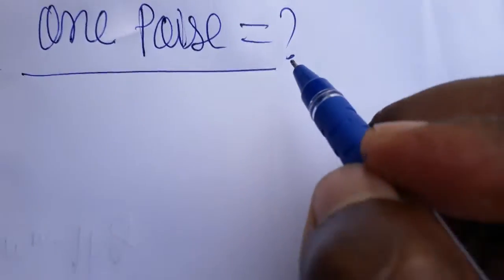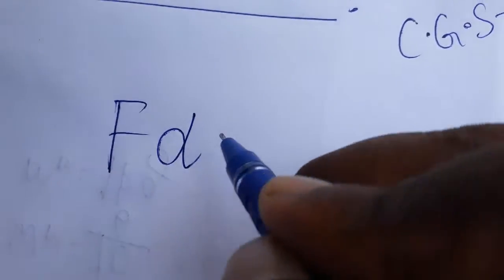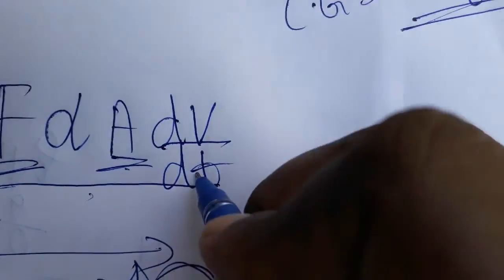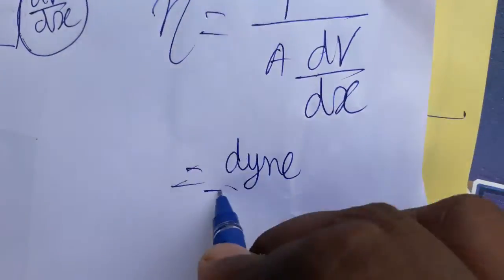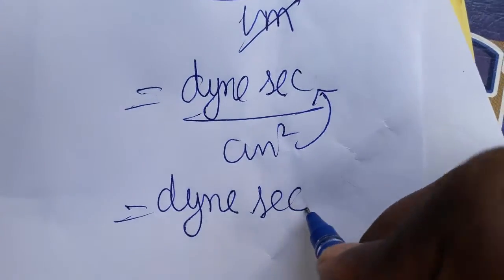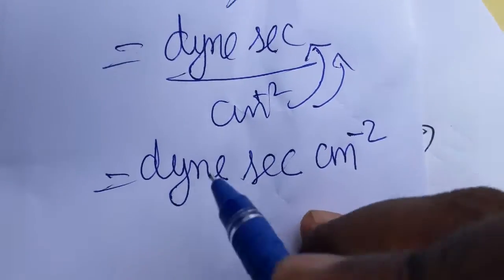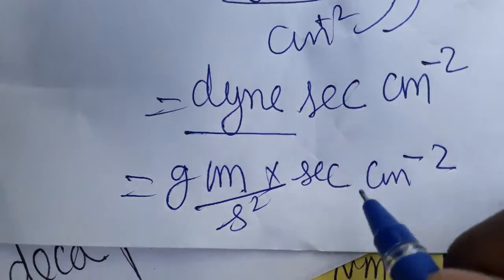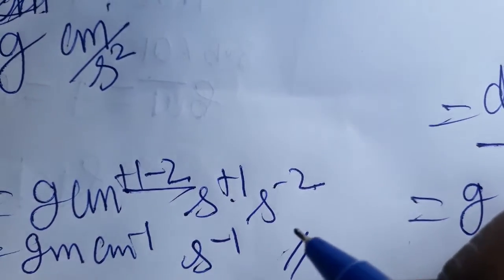coefficient of viscosity unit